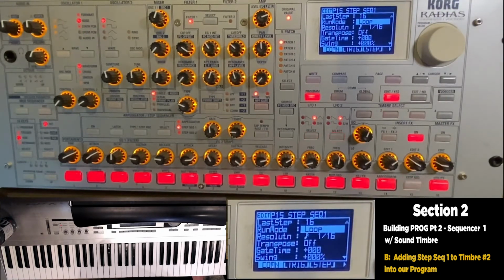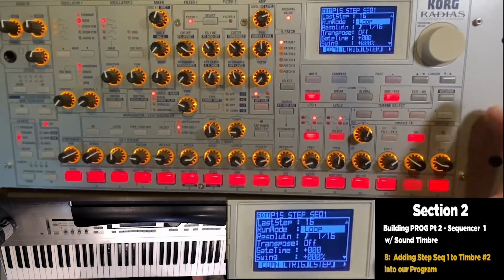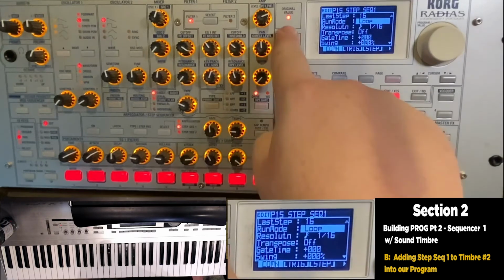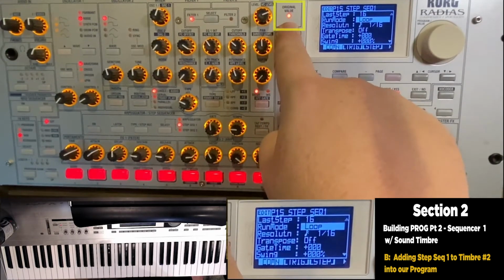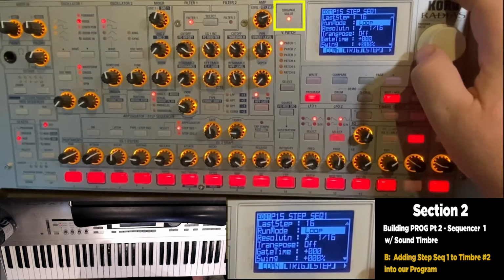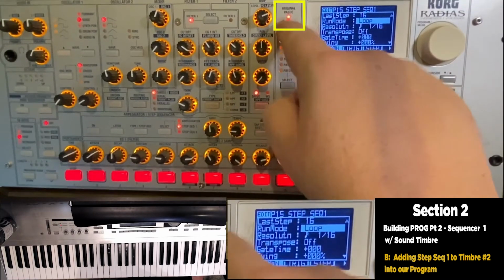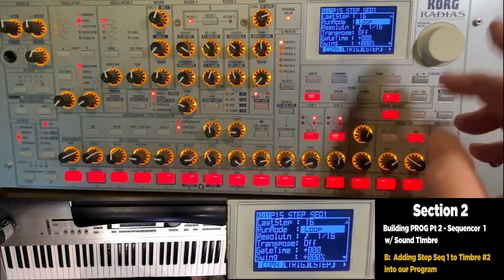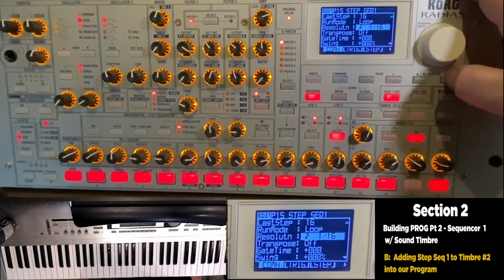Korg Radias - Detailed Tutorial - Build A Program that uses Arpeggiator and Both Step Sequencers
In this 90 min video I break down some of the base functions of the Korg Radias Synthesizer including a step by step walkthrough of building a Program using patches that already exist in the Radias.

These are a few of the videos I came across that I found helpful: